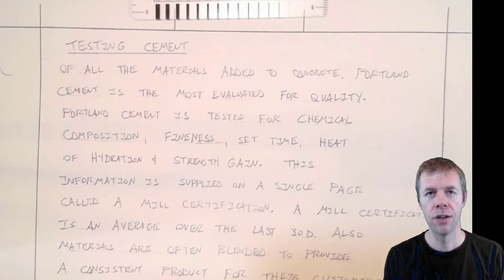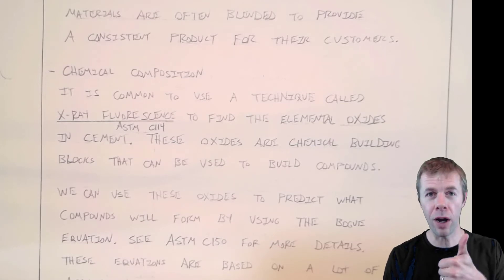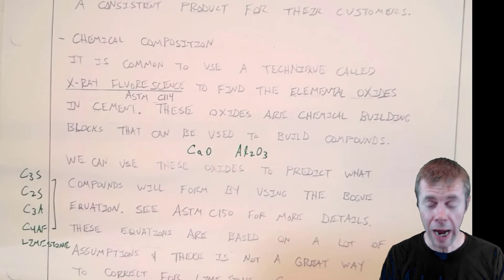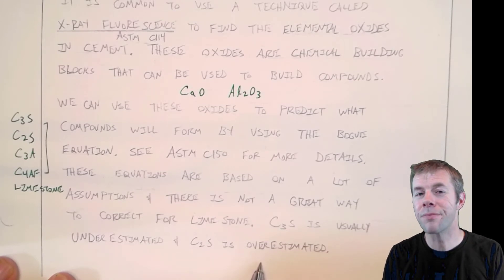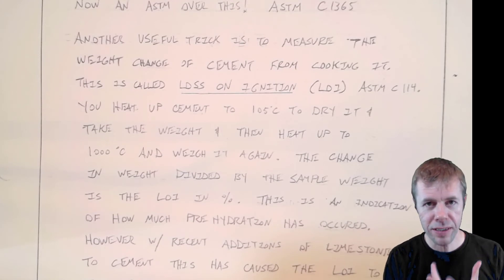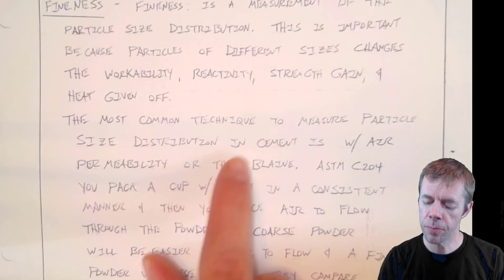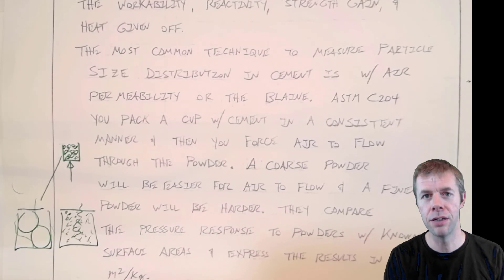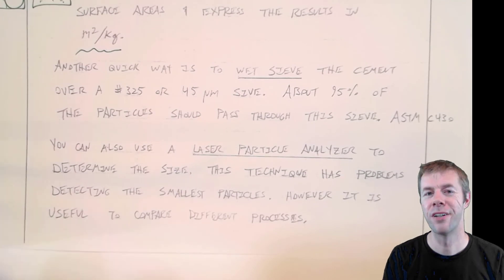Cement Quality Control pt. 1 – Chemical Composition, Fineness